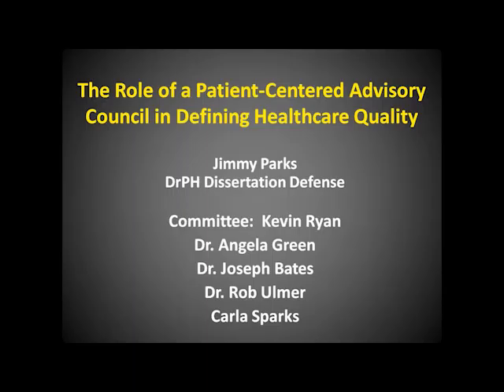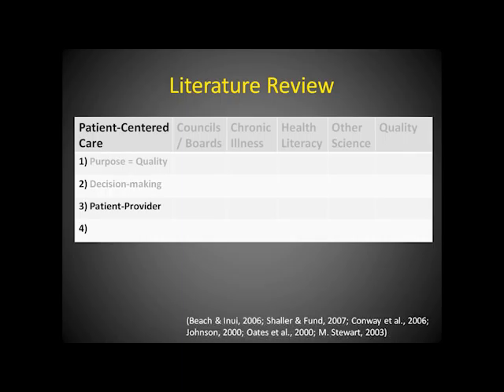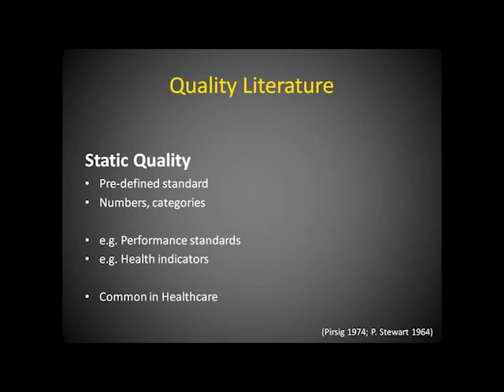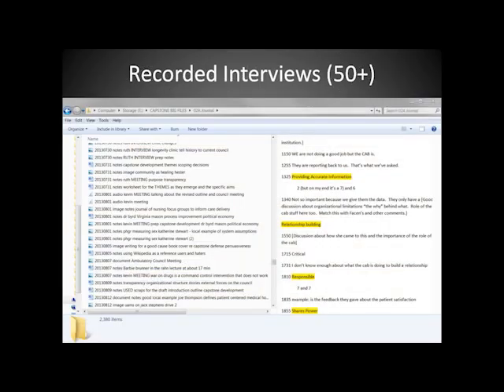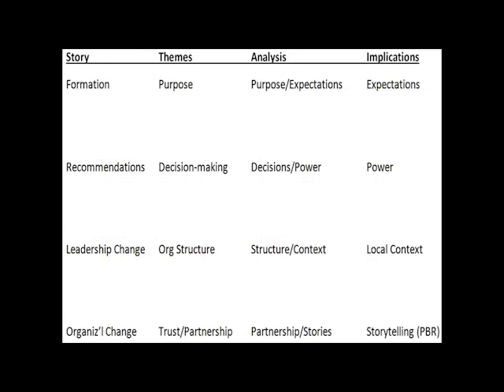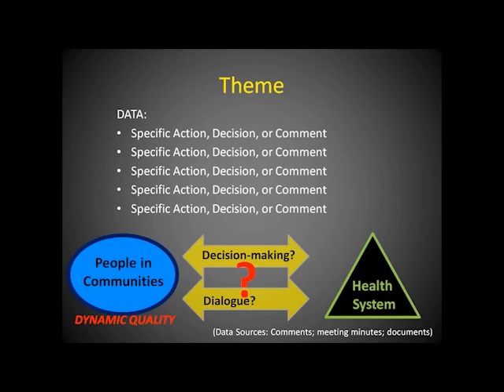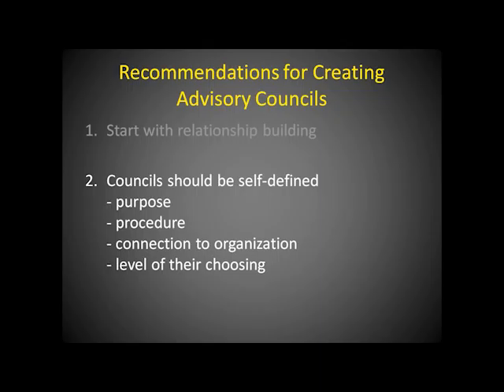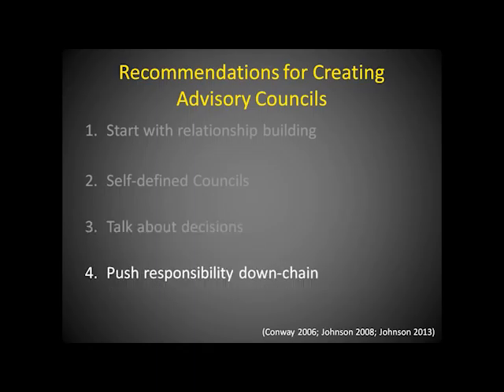DrPH Public Health Leadership Dissertation: Health Care Quality and Patient Centeredness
Look for plain language and more informal versions soon.
Here’s the key in case you want to skip around.
This was formatted for time/content to meet degree requirements.
0001 Introduction
0148 Literature Review
0426 The Concept of Quality in Health Care
0603 Model of Dynamic Quality
1103 Methodology
1336 Results: Council Story Themes
1540 Application of Model of Dynamic Quality
1701 Results Theme 1: Purpose
2048 Results Theme 2: Decision-making
2334 Results Theme 3: Organizational Structure
2712 Results Theme 4: Communication
3105 Results Summary and Recommendations
3414 Implications for Health Care and Public Health
3628 Conclusion
It’s 40 minutes of powerpoint, sorry.  Download it and play it at a faster speed!